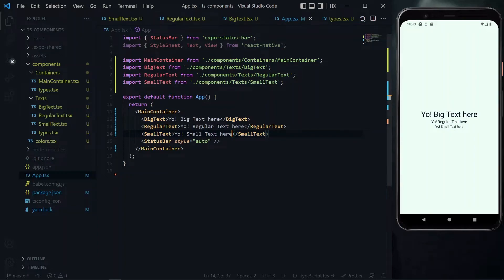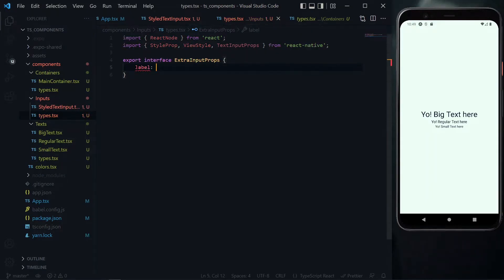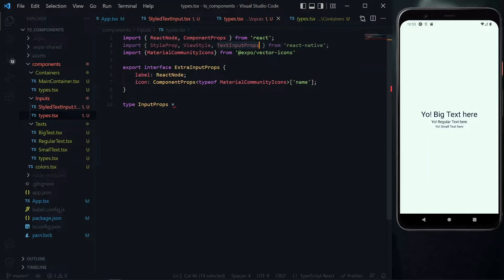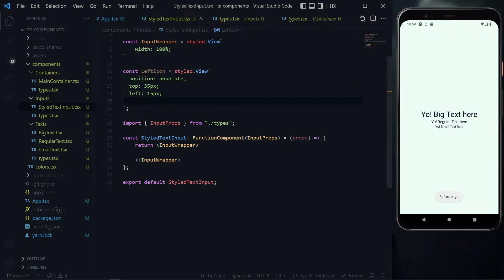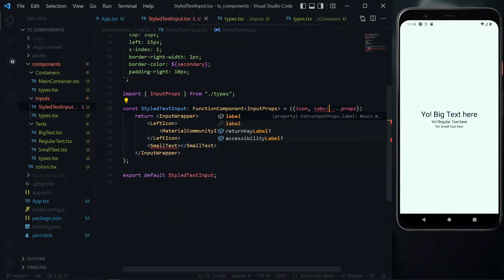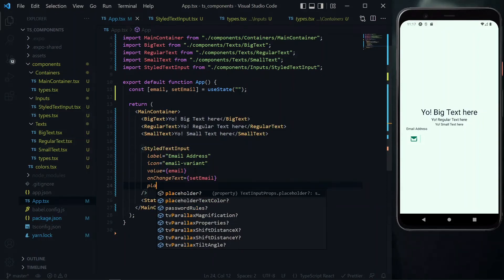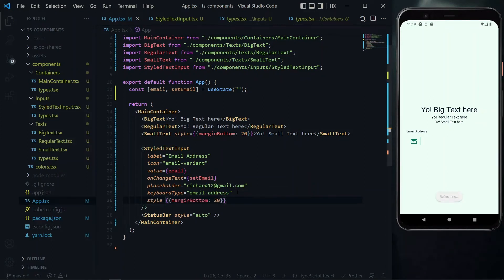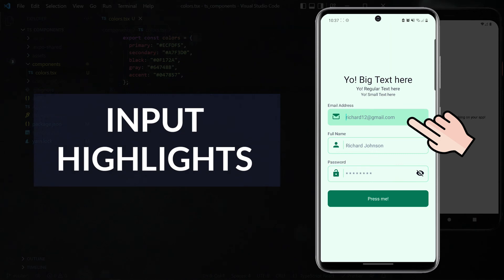Time-Saving React Native TextInput Component | React Native Custom Components with TypeScript #4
In this video, we create a time-saving custom reusable textinput component with typescript. Part 4 of React Native Custom Components with TypeScript series.

LET’S WORK

TOOLS USED

CHAPTERS

00:00 Starting TextInput Component
00:26 Adding Native Types for TextInput
00:55 Necessary Extra TextInput Properties Types
02:51 Wrapper component for TextInput
03:10 Positioning Icon in TextInput
04:28 TextInput Label Text
04:43 Using the Custom TextInput
06:23 Styling the Text Input Field
07:58 Up Next